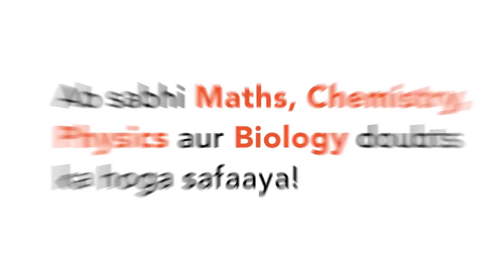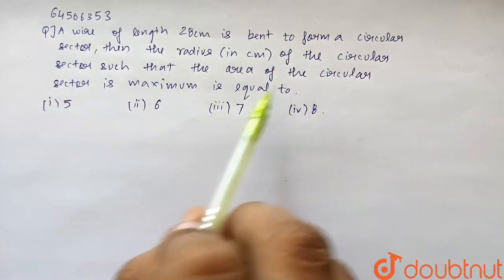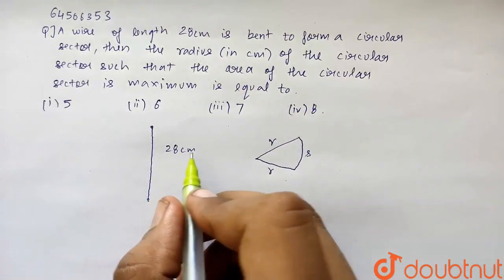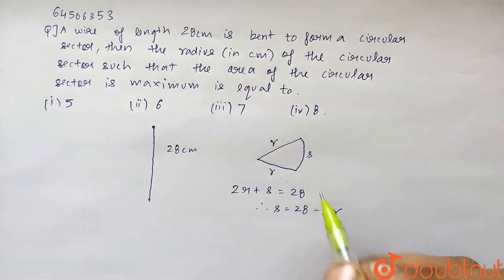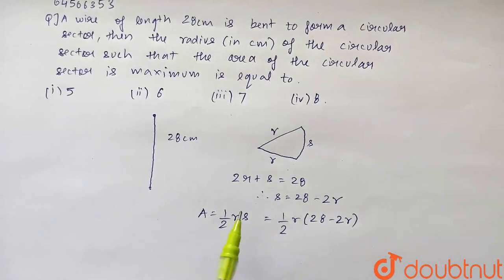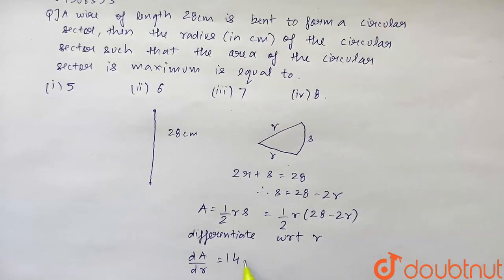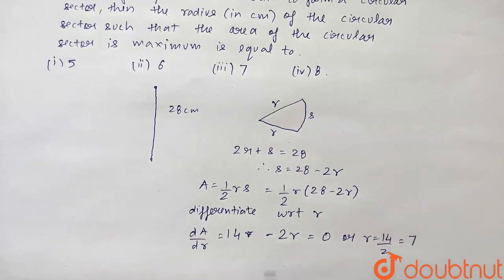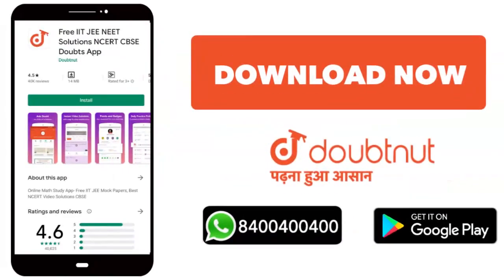A wire of length 28 cm is bent to form a circular sector , then the radius (in cm) of the circul...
A wire of length 28 cm is bent to form a circular sector , then the radius (in cm) of the circular sector such that the area of the circular sector is maximum is equal to
Class: 12
Subject: MATHS
Chapter: JEE MOCK TEST 26
Board:NEET

👉 Have Any Query? Ask Us.